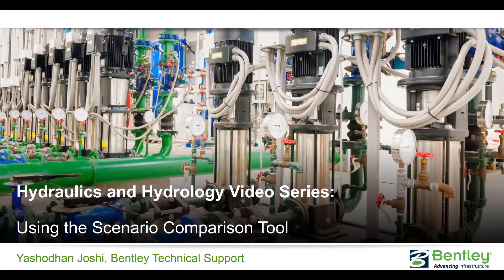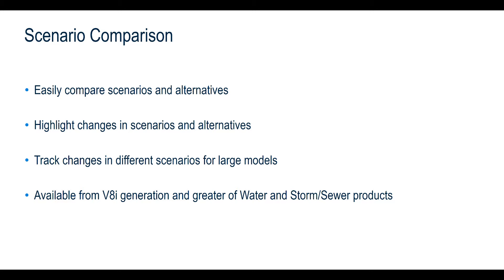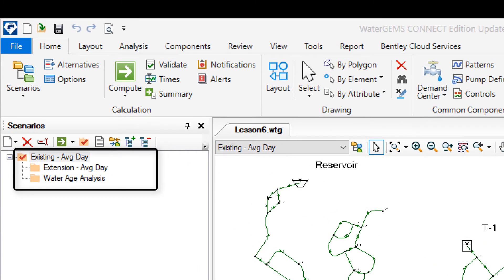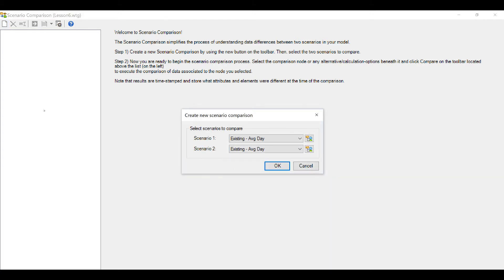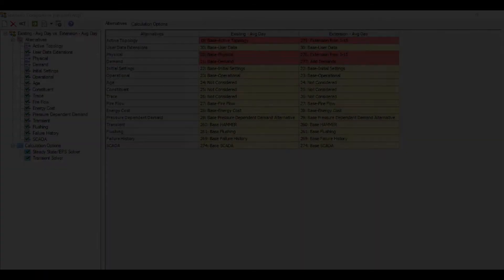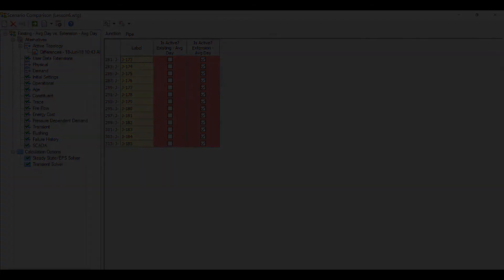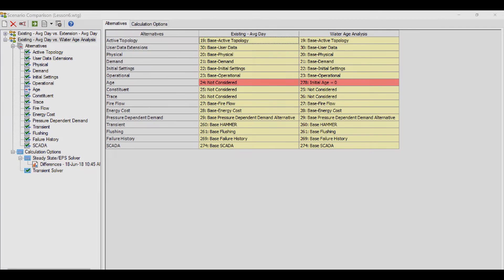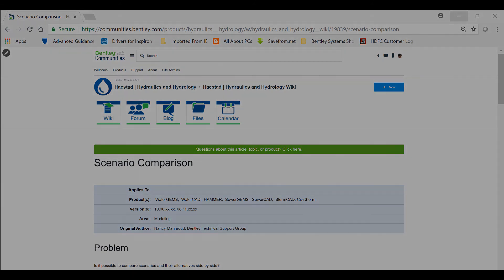Scenario Comparison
Do you have many scenarios in your hydraulic model and wish you could review the exact differences between them? See how the Scenario Comparison tool enables you to do this quickly and easily!